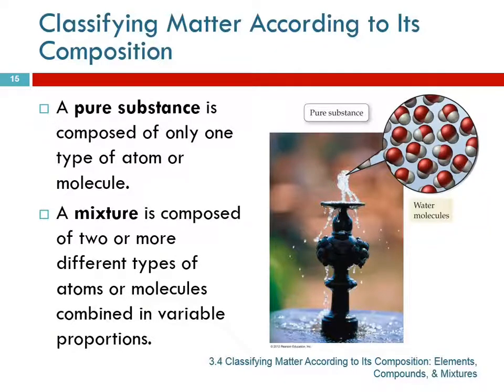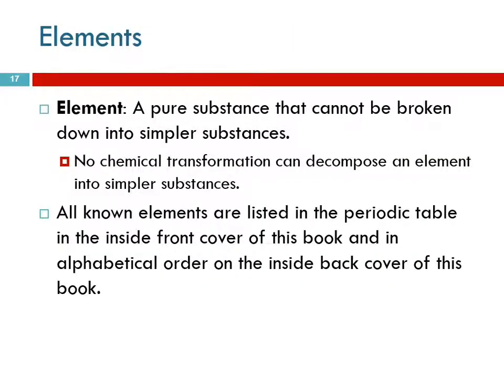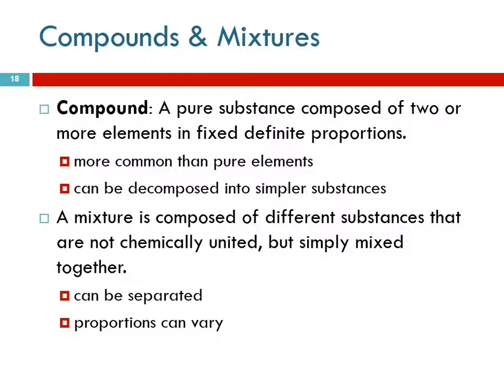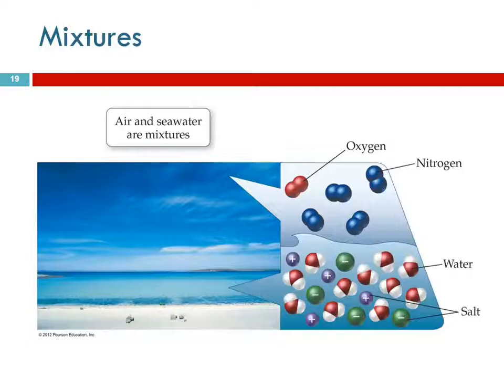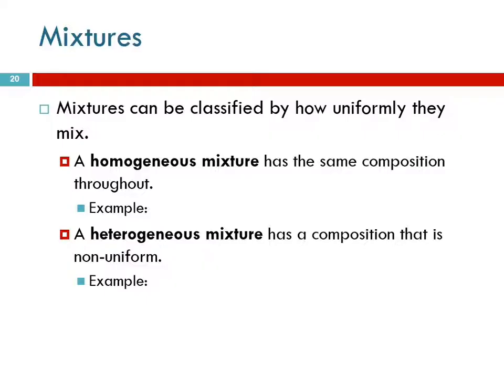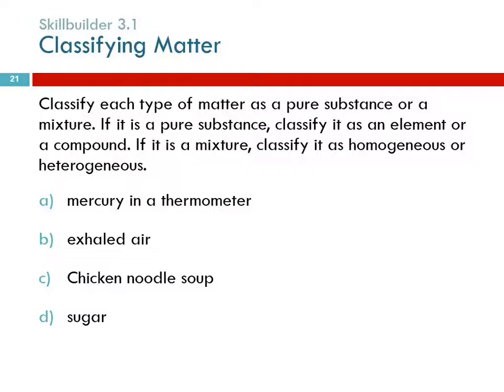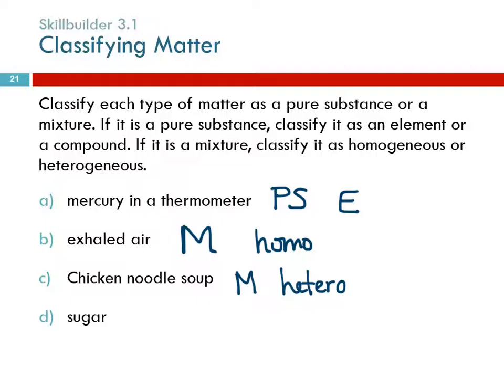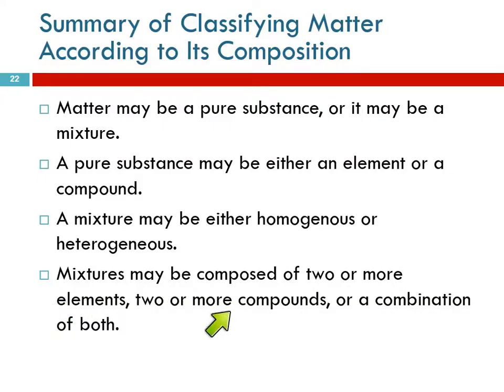3.4 Classifying Matter According to Its Composition: Elements, Compounds, & Mixtures